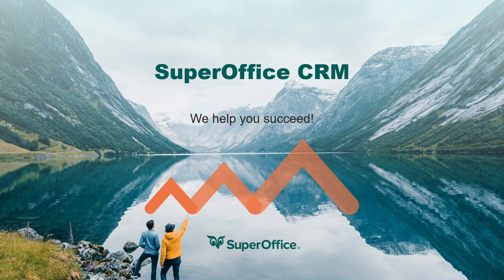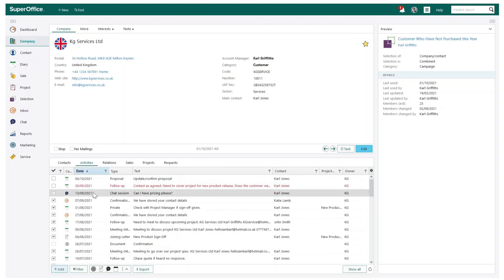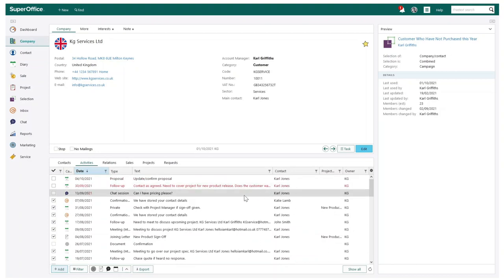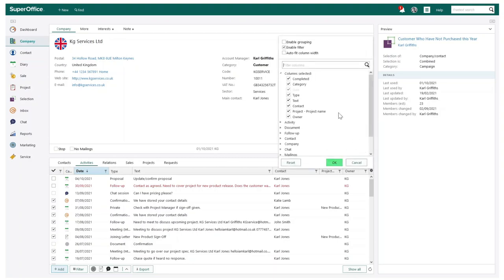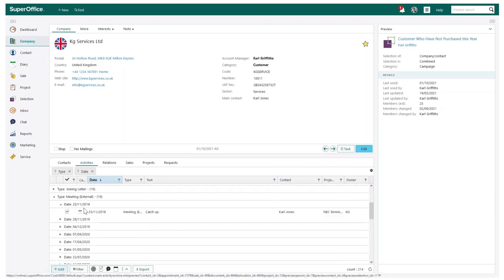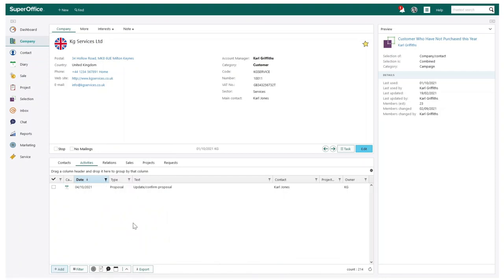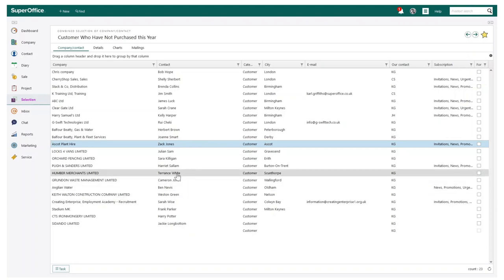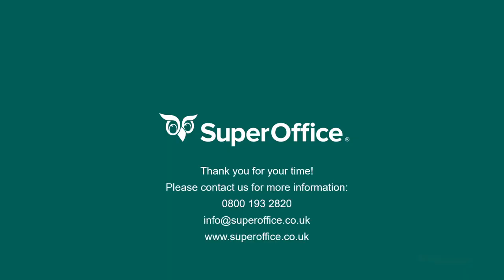My Activities – My favourite feature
Learn how you can get the most out of your activities in SuperOffice.

You will see how utilising grouping and filtering functionality can help you locate specific information with ease.